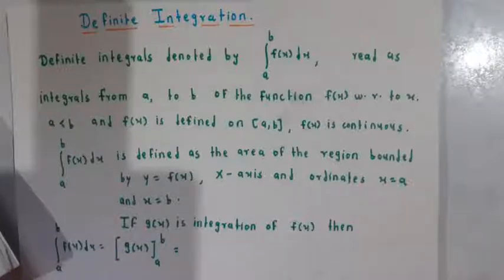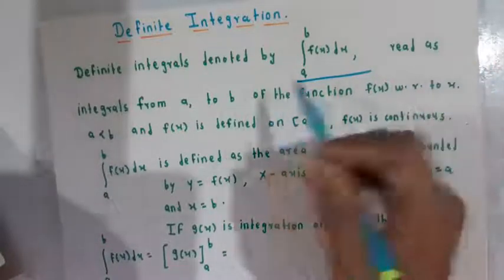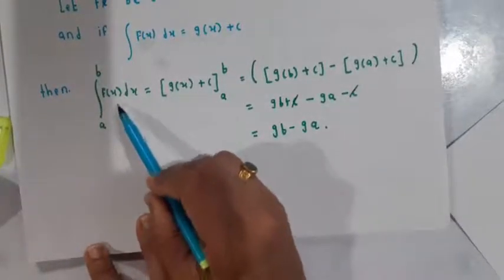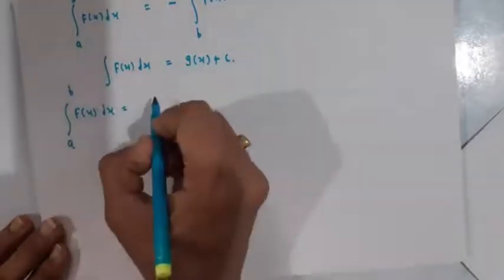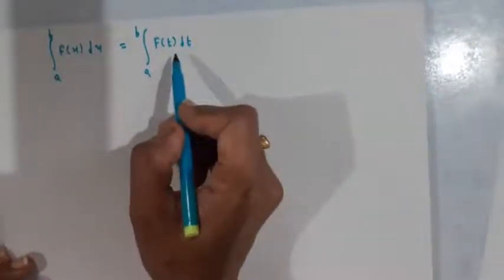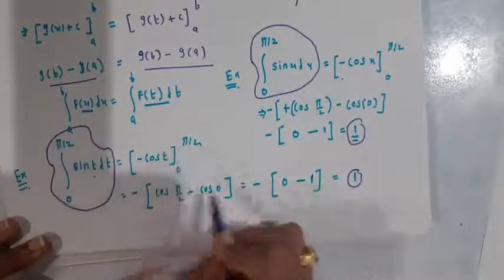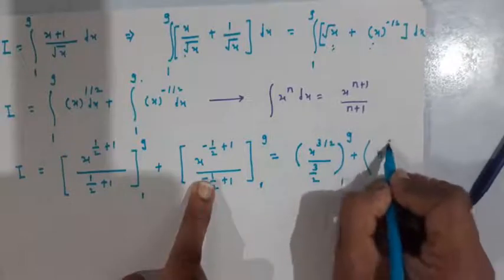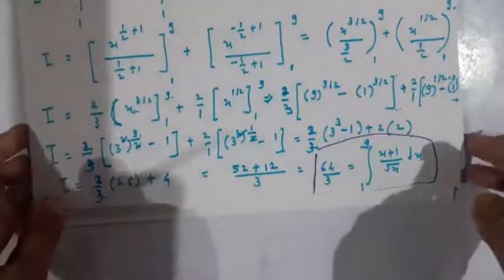12th standard: maths II: 1 Definite Integration: Basic concept and first 3 properties of definite In